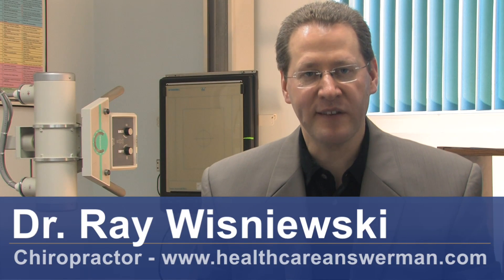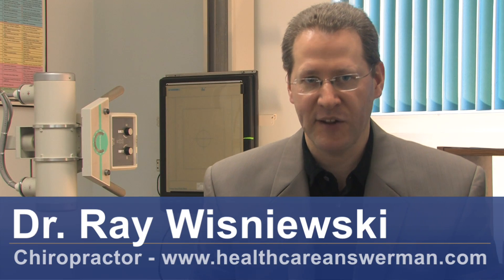Spinal Disc Herniation & Sciatica : How to Keep the Spinal Disc Healthy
To keep the spinal disc healthy, you need proper alignment, proper movement and proper nutrition. Improve the health of your spinal disc with help from a chiropractor in this free video on spinal disc herniation and sciatica.

Expert: Dr. Ray Wisniewski
Bio: Dr. Ray Wisniewski has more than 25 years of chiropractic experience.
Filmmaker: Jonathan Joseph

Series Description: Spinal disc herniation and sciatica can cause a lot of pain and weakness. Learn to treat, relieve and prevent pain with help from a chiropractor in this free video series on spinal disc herniation and sciatica.